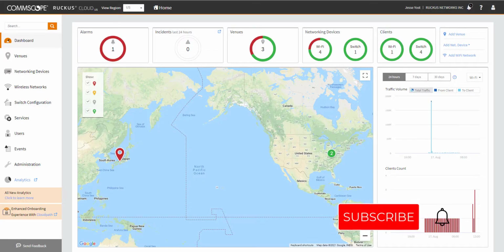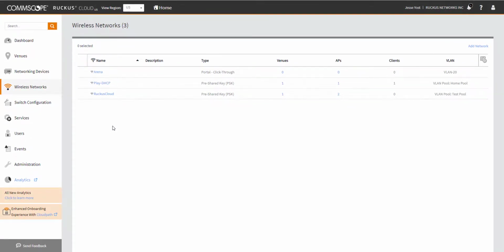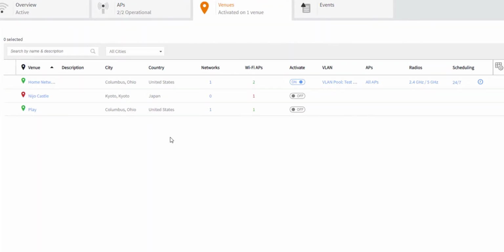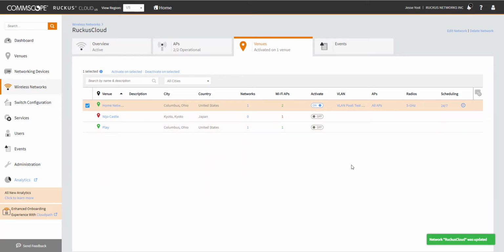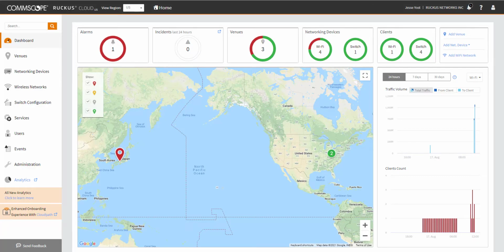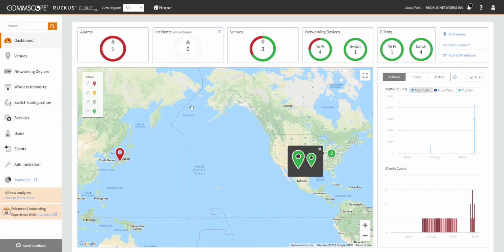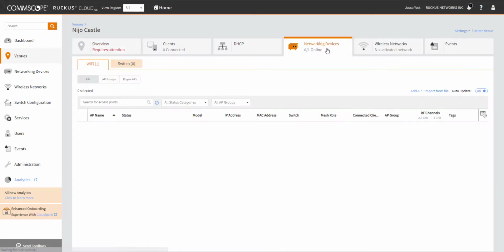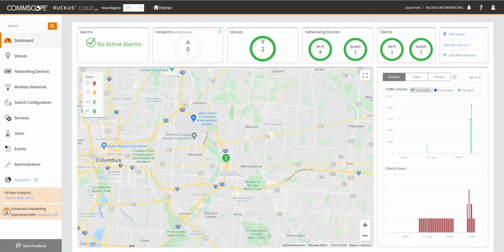RUCKUS Cloud Troubleshooting: Isolating radio bands per SSID and Troubleshooting Venue Locations